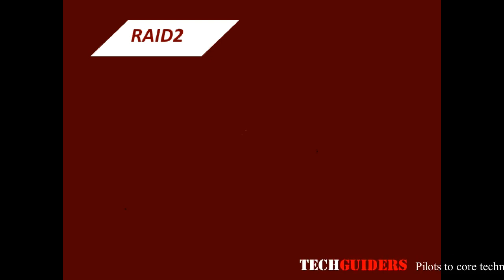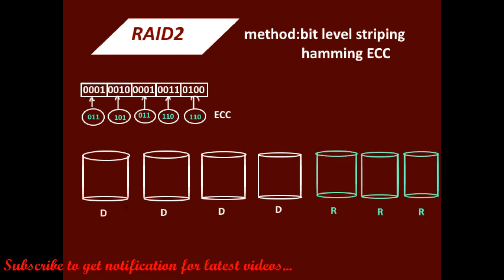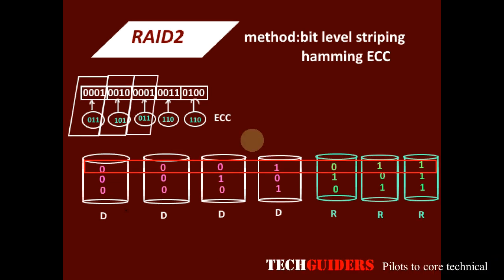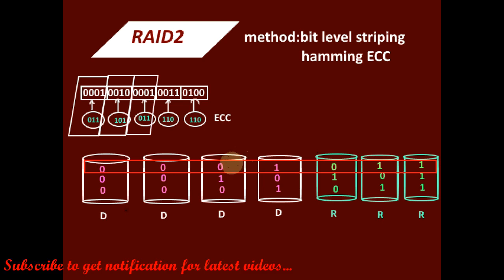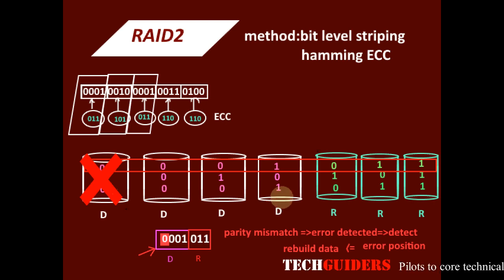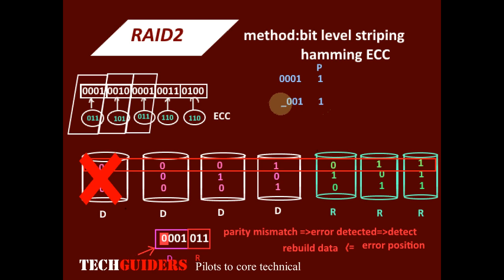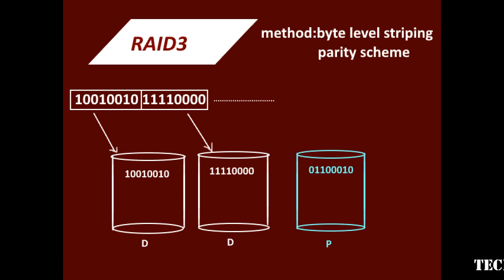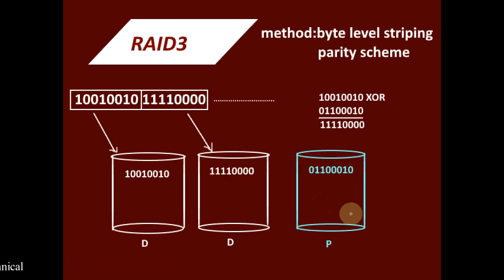RAID2 and RAID3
To understand the RAID(Redundant Array of Independent Disks) levels RAID2 and RAID3.
RAID2 uses bit level striping with hamming error correcting code.
RAID3 uses byte level striping with a dedicated parity disk.